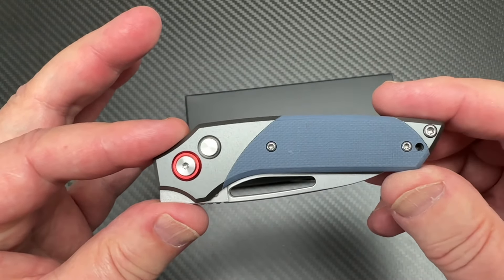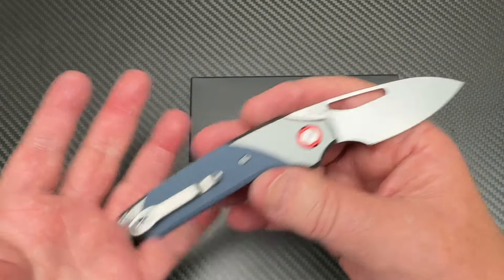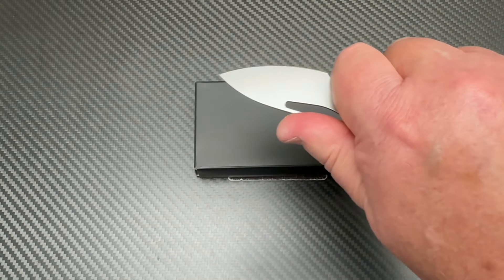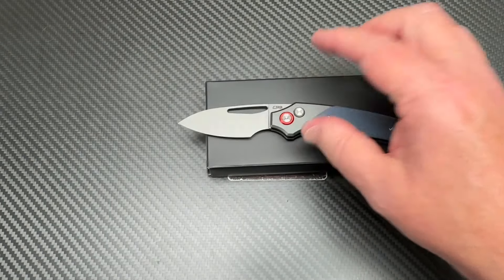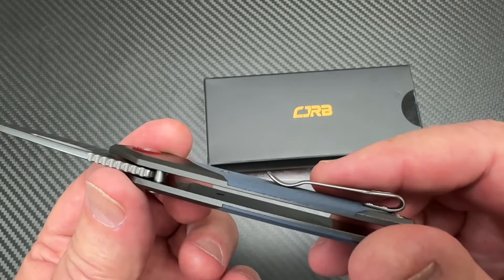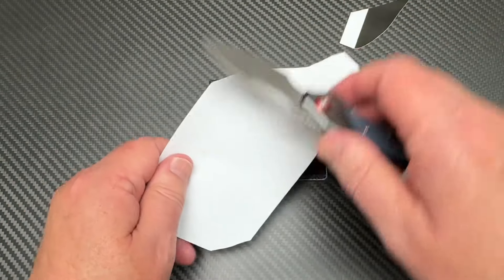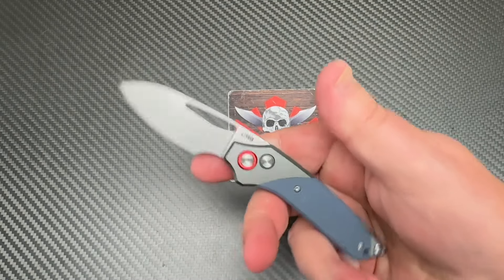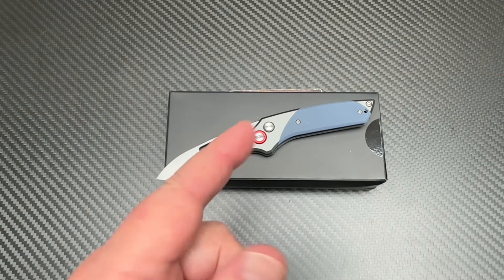CJRB Version button lock knife. Jacob Lundquist design !